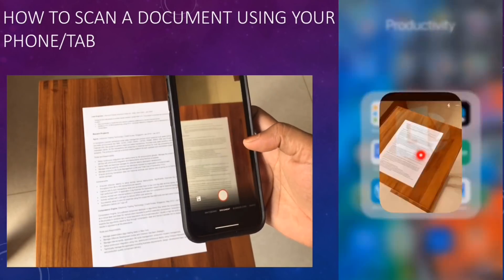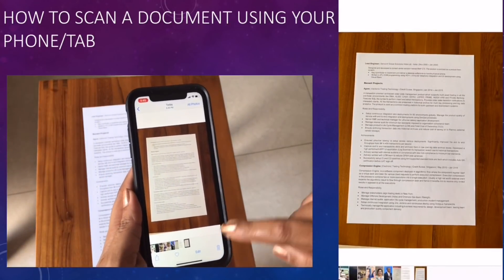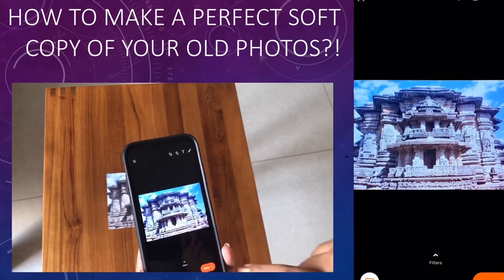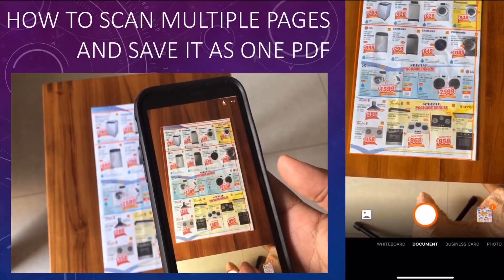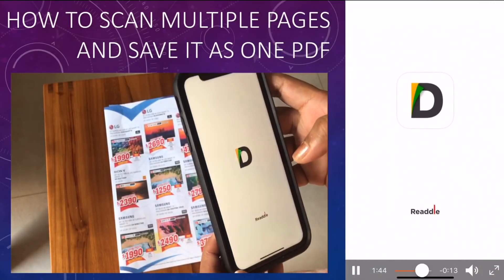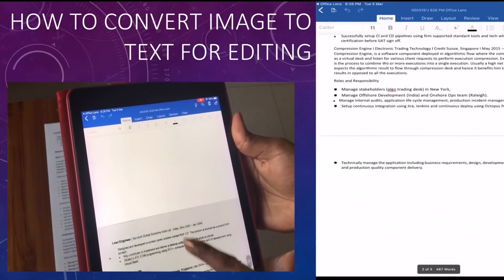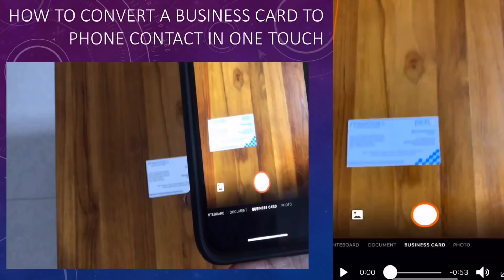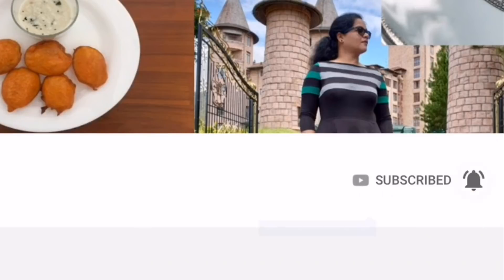Mobile Document scanner-scan photo/convert image into editable word or PowerPoint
Scan a Physical book into pdf
Scan Physical document into editable word or powerpoint
Scan a business card and save to your contact
Scan a old album photos to a perfect digital media